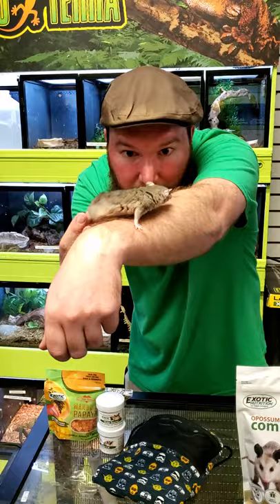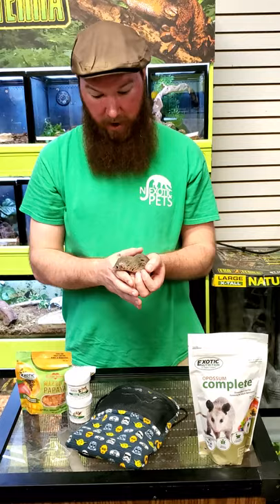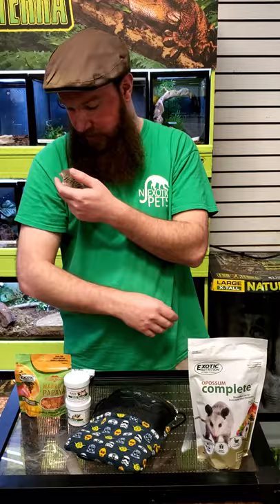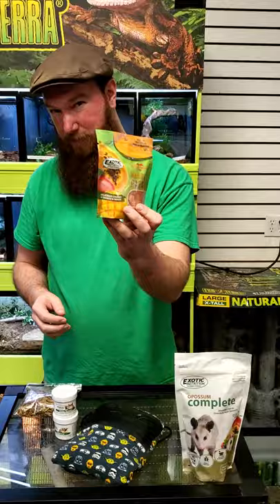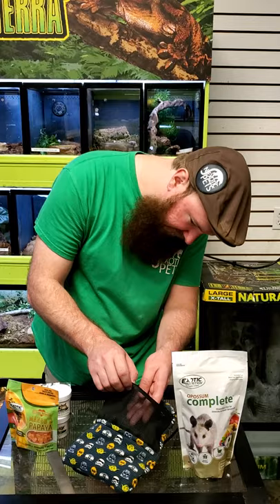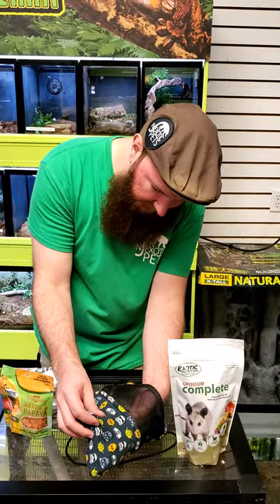Short Tailed Opossum Care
Ryan goes over Brazilian Short Tailed Opossums as pets.